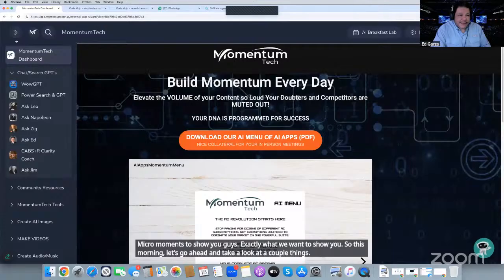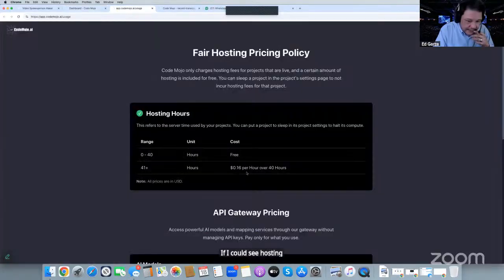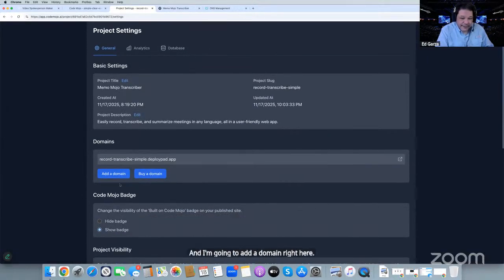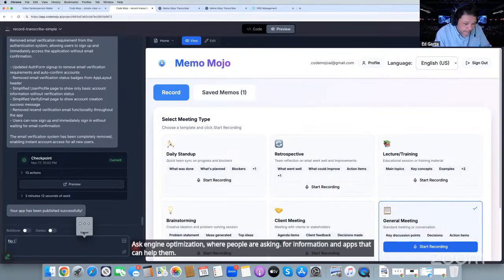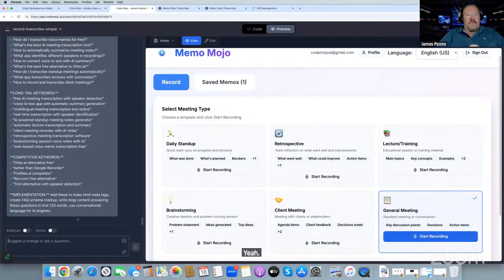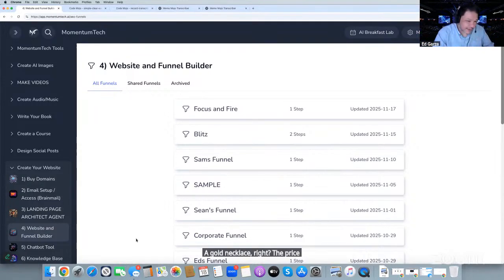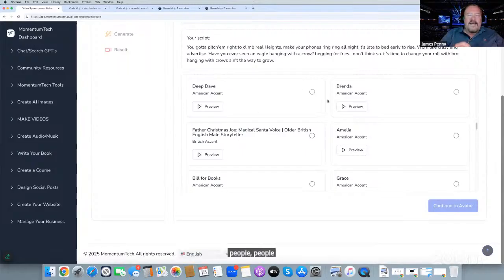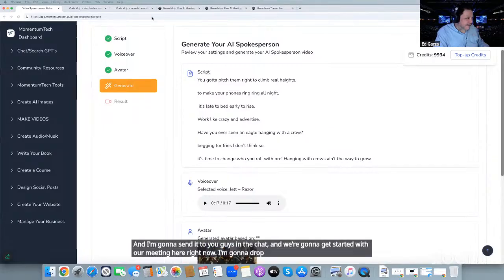AI Breakfast Lab